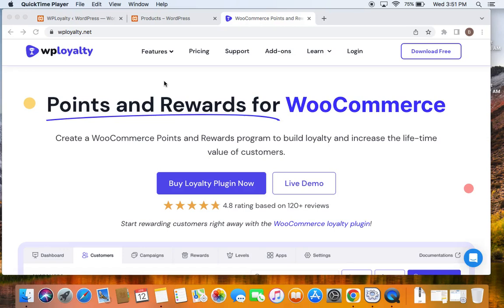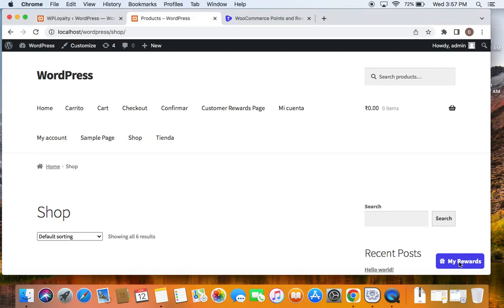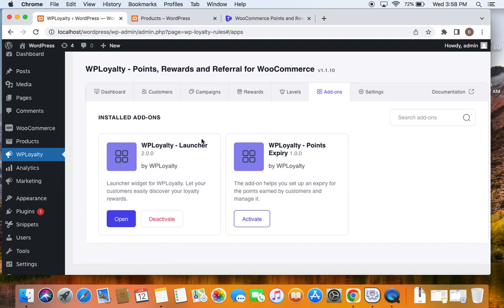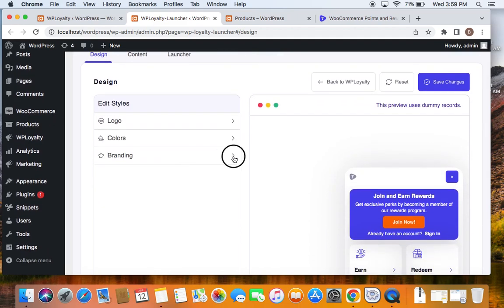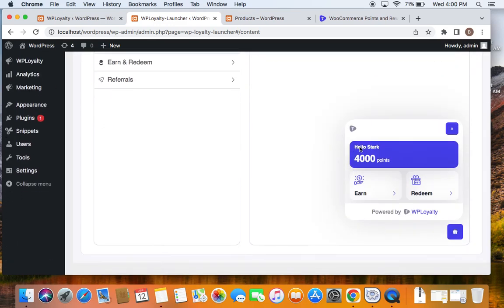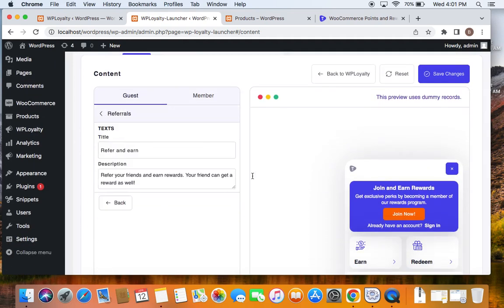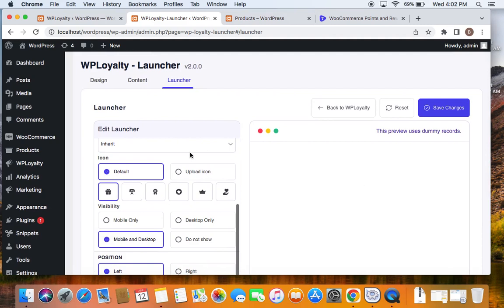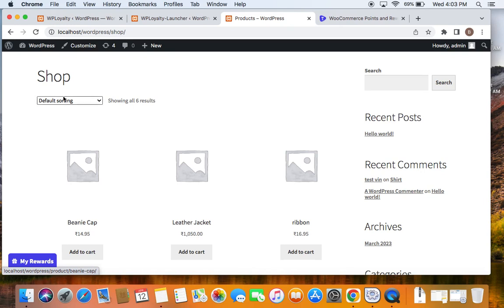How to show a Rewards Panel in your WooCommerce Storefront?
Discover how to show your rewards panel in your storefront. Allow your customers to easily track their rewards and redeem them for exciting benefits. By displaying a reward panel on your storefront, you provide a visible and accessible way for your customers to monitor their progress, view available rewards, and take advantage of the perks your loyalty program offers.

0:00 Intro
0:29 WPLoyalty Installation
0:48 See how a launcher widget looks like
1:56 Activate the launcher widget
2:26 Launcher widget customization

Thanks,
WPLoyalty Team